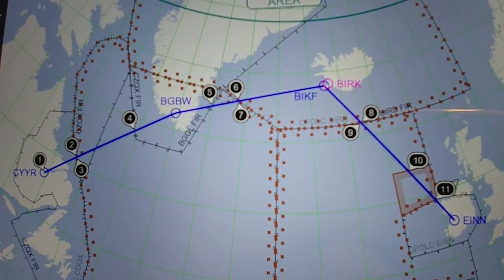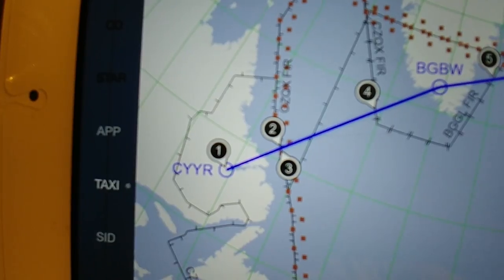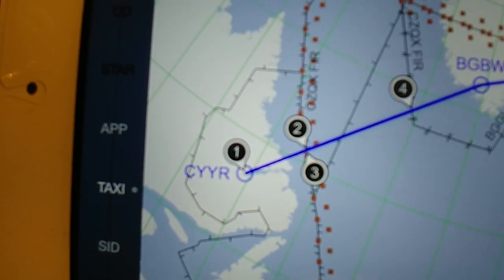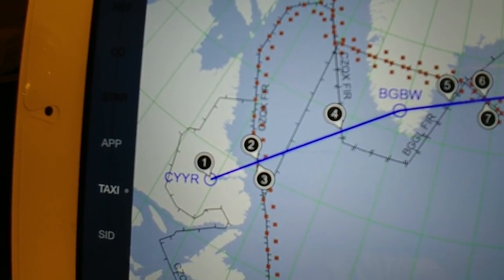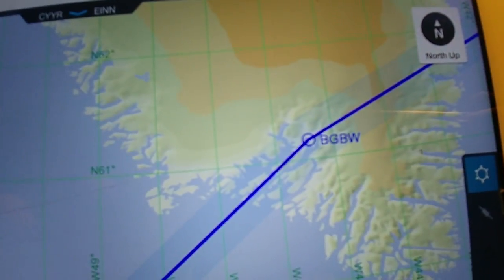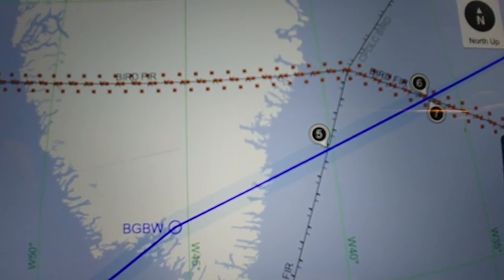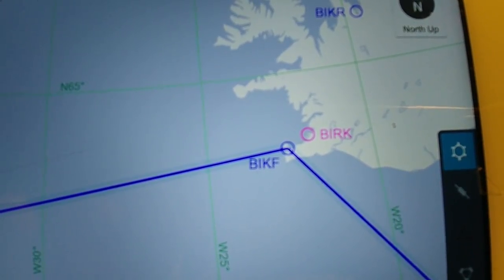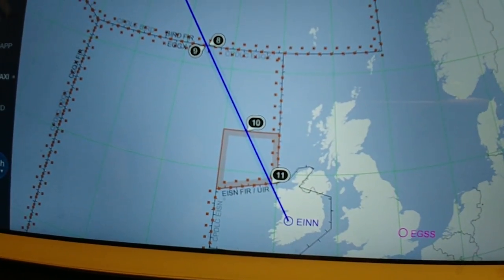The best way to cross the Atlantic ocean with a small airplane